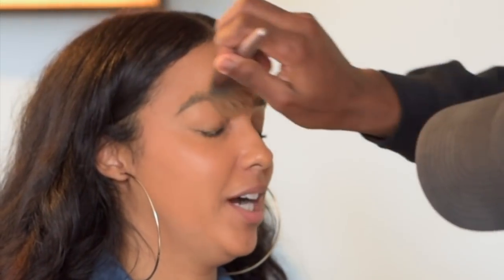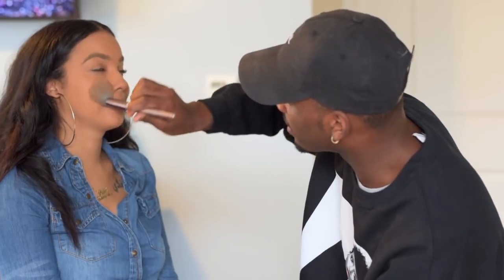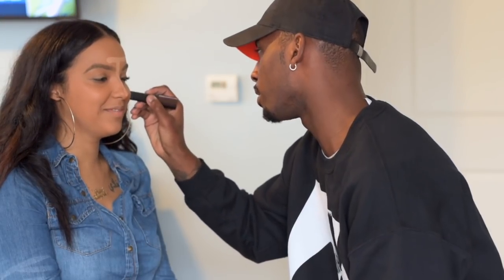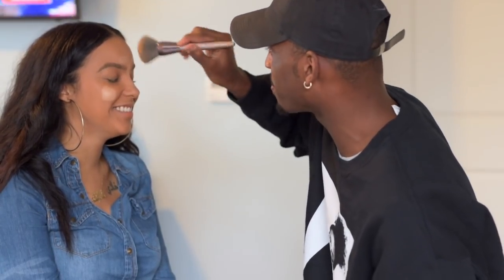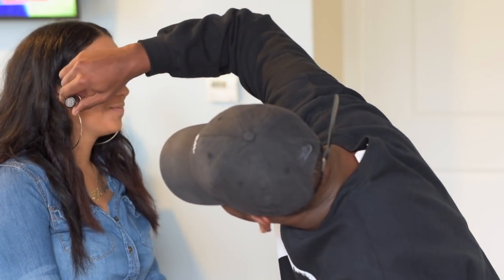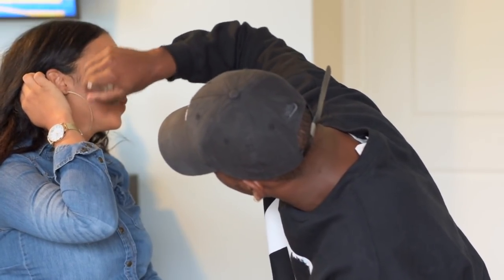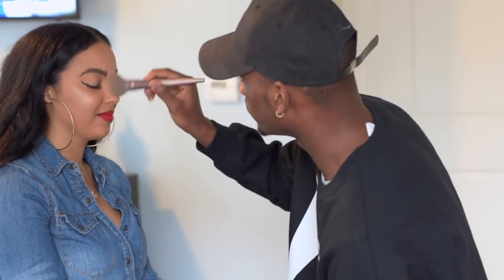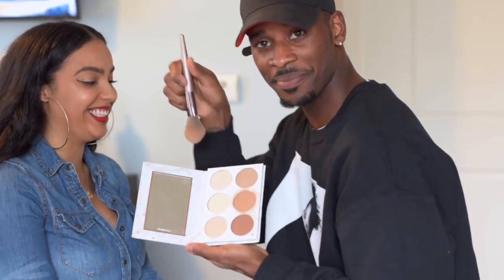Boyfriend Does My Makeup!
I feel like a "Boyfriend Does My Makeup" is soooo long overdue but oh well here it is! LOL Once again Mark proves to be a star LOL enjoy!

Commonly Asked Questions:
What do I use to edit film?: